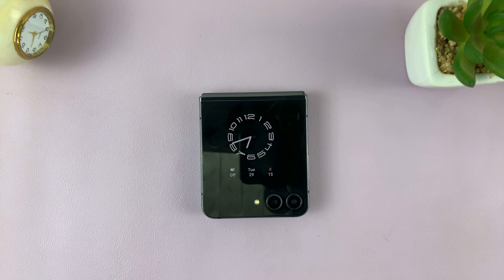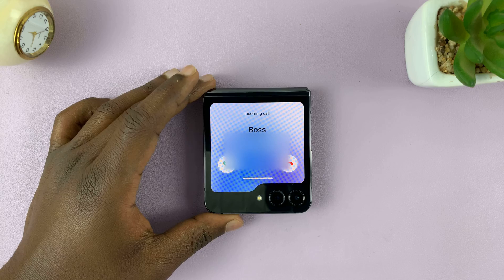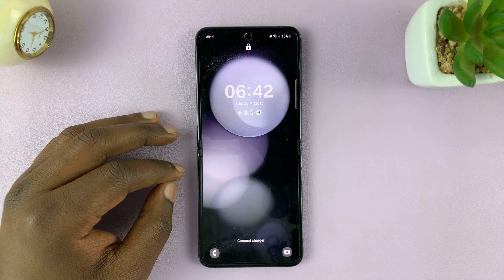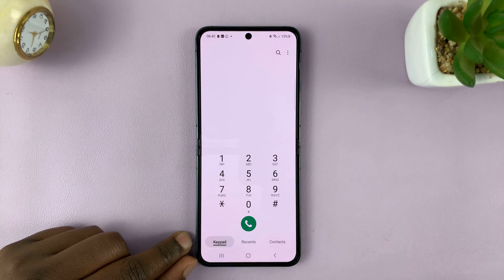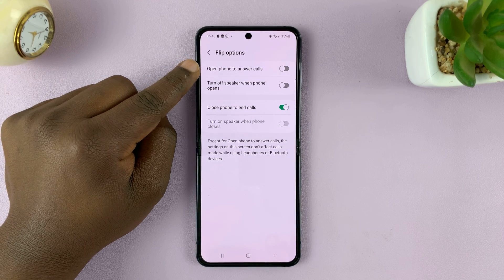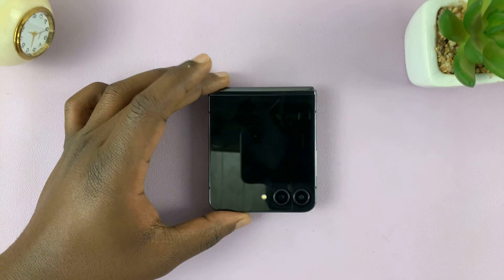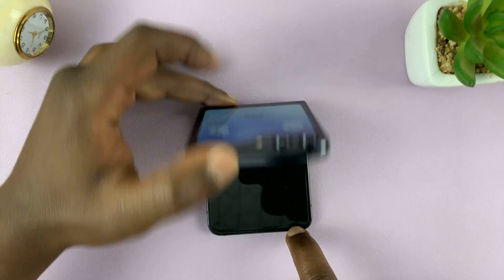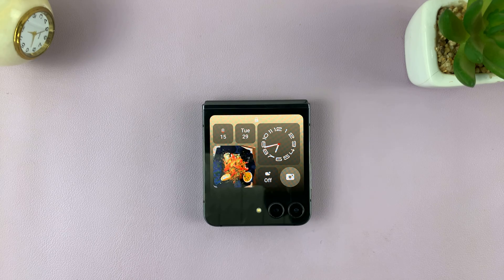How To Answer and End Phone Calls By Opening and Closing On Samsung Galaxy Z Flip 5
Here's how to seamlessly answer and end phone calls by opening and closing on the Samsung Galaxy Z Flip 5! Do this to have a feel of the classic Samsung flip phones of old.

If you're looking to master the art of phone call management on this innovative folding device, you're in the right place. In this step-by-step guide, we'll show you the tricks to effortlessly answer and gracefully end phone calls by opening and closing the Galaxy Z Flip 5. Whether you're a tech enthusiast, a Galaxy user, or just curious about the latest smartphone features, this tutorial has got you covered.

Our experienced presenter will walk you through the entire process, from understanding the basics to becoming a pro at handling incoming and outgoing calls on this sleek and versatile device. With its cutting-edge technology and unique design, the Galaxy Z Flip 5 offers a new way to interact with your phone, and we're here to help you make the most of it.

Answer and End Phone Calls By Opening and Closing On Samsung Galaxy Z Flip 5:

How To Answer Phone Calls By Opening Samsung Galaxy Z Flip 5:

Here's how to answer calls using the opening gesture:

Step 1 : Go to the Phone app and tap on it. Make sure you're on the keypad tab.

Step 2: Tap on the 3 vertical dots in the top-right side of the keypad page to reveal a menu. Select "Settings" from the resulting options.

Step 3: Next, tap on "Flip options" at the top of the Settings page.

Step 4: Locate the "Open Phone To Answer Calls" option, with a toggle button next to it. By default it may be off. Tap on it to switch it on.

With the option enabled, whenever an incoming call is received, the external screen on the Galaxy Z Flip 5 will display caller information, including the caller's name and contact photo (if available).

To answer the call, gently lift the top part of the device. As you do so, the Galaxy Z Flip 5 will automatically answer the call and activate the speaker or bring it to your ear, depending on your call settings.

Engage in your conversation without any additional steps.

Step 4: Locate the "Close Phone To End Calls" option, with a toggle button next to it. By default it may be off. Tap on it to switch it on.

With the option enabled, ending a call on the Samsung Galaxy Z Flip 5 is equally as graceful. By simply closing the device, you can seamlessly bring your conversation to a close and move on with your day.

Follow these steps to end a call using the closing gesture:

Once you've finished your conversation, gently close the Galaxy Z Flip 5 to end the call. The device will automatically detect the closing motion and disconnect the call.

The external screen will display call summary information, confirming that the call has been successfully ended.

Cell Phone Tripod Adapter